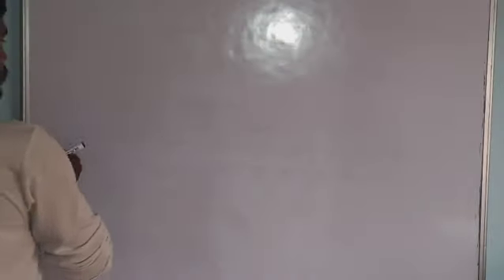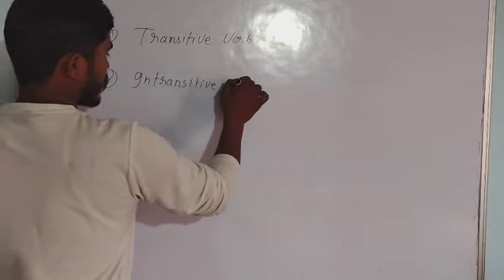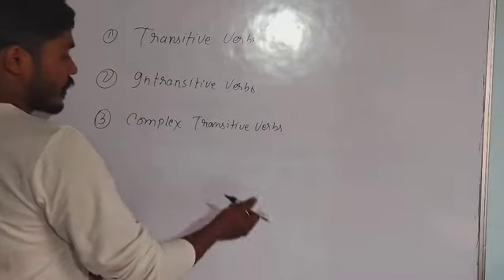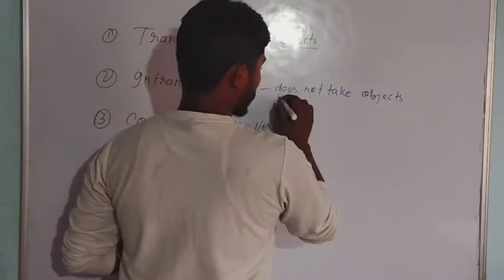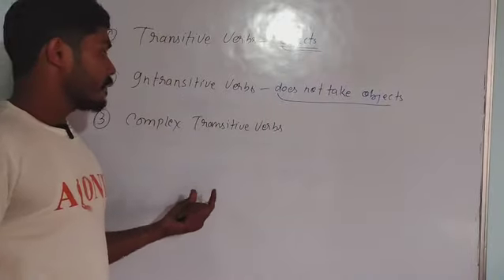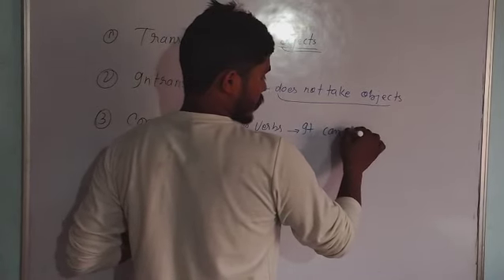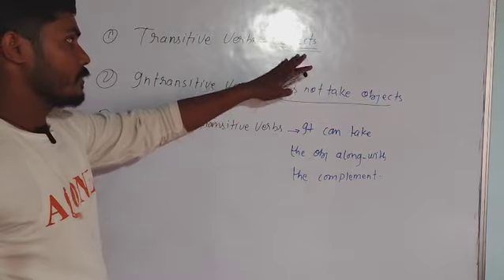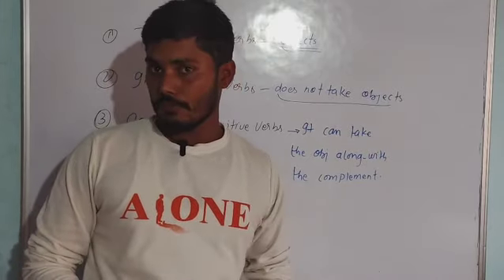Overview of Transitive Verb And Intransitive Verb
a concept of English Language and Grammar related to Transitive Verb and Intransitive Verb